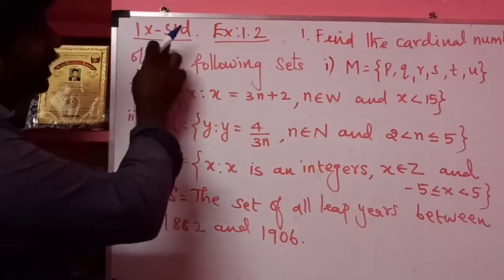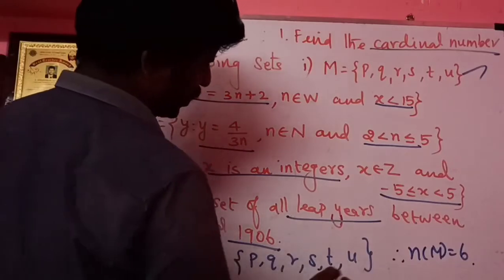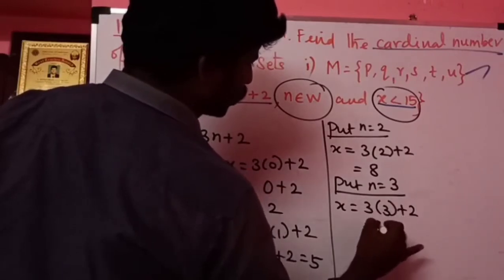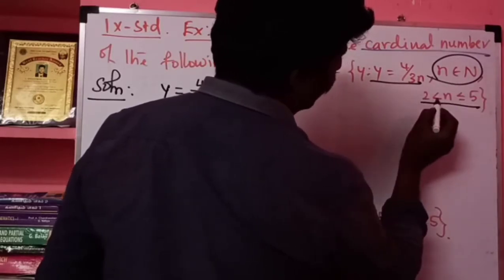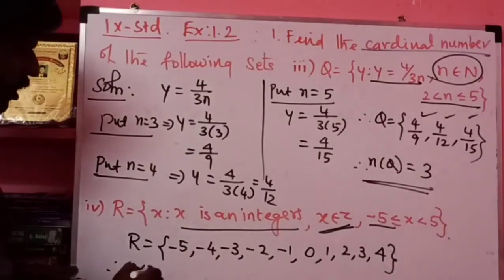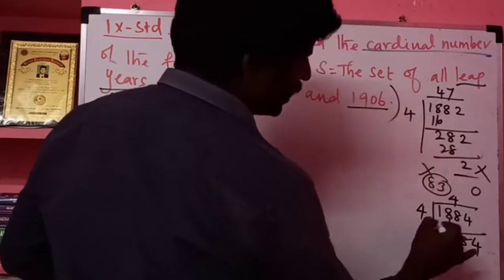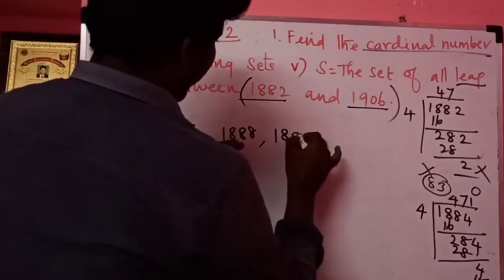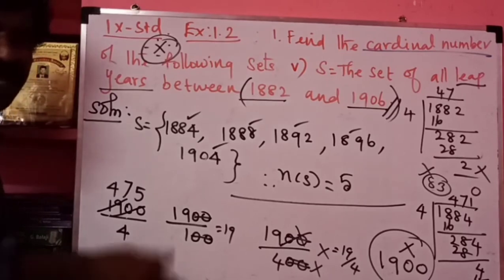Class 9/TN/Maths/Unit 1/Set Language/Exercise:1.2/Sum no:1